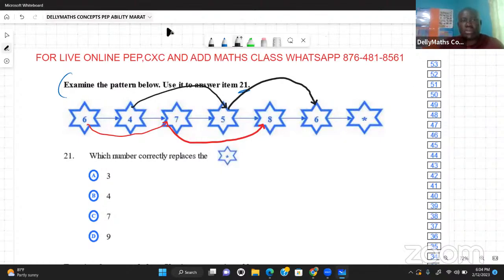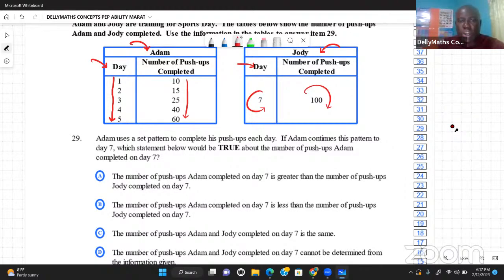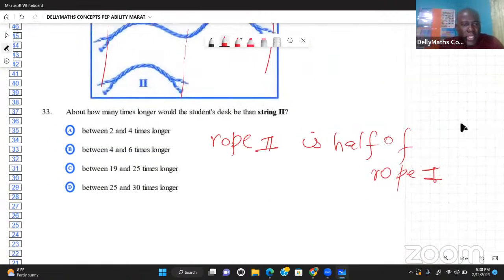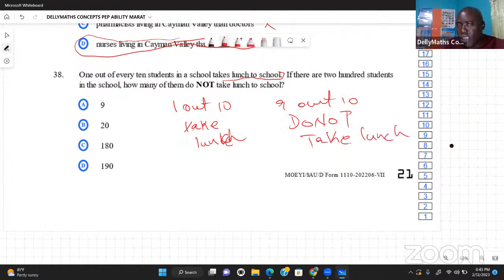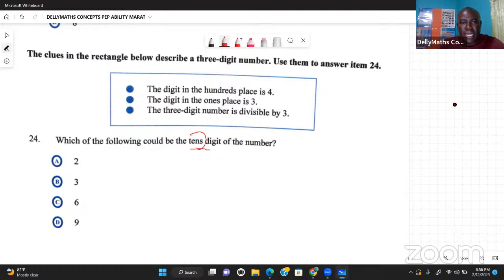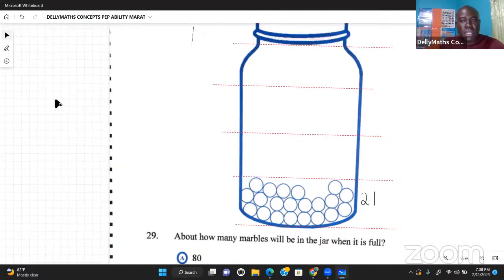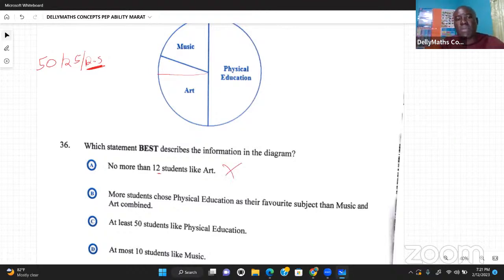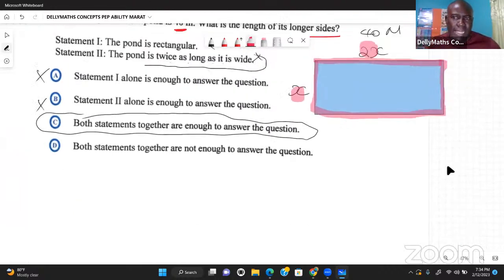PEP ABILITY TEST 2023 Part 1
In this video tutorial i looked at the Quantitaive aspect of THE PEP ABILITY TEST 2022 AND 2021.
THE SOLUTIONS WERE FULLY EXPLAINED.